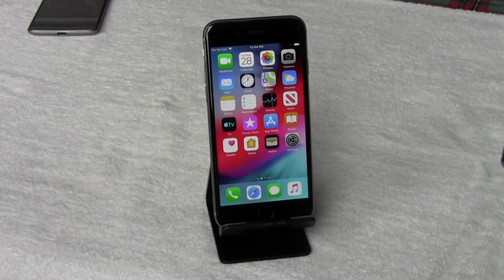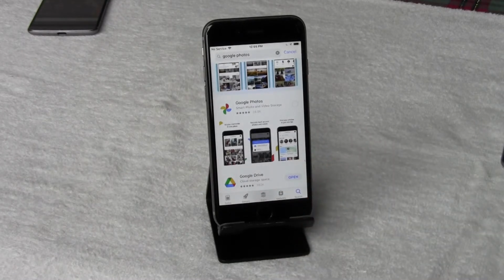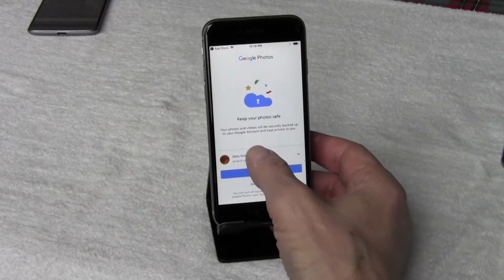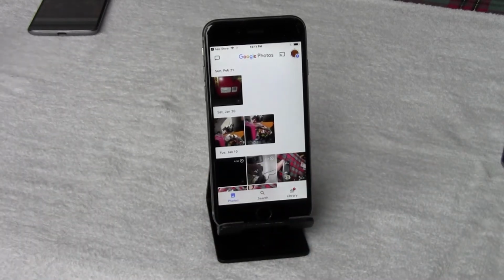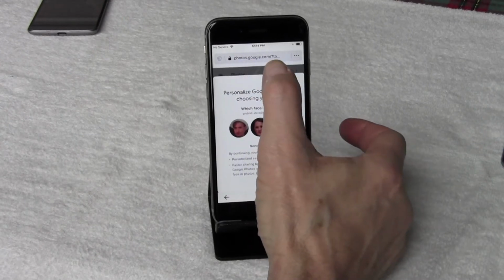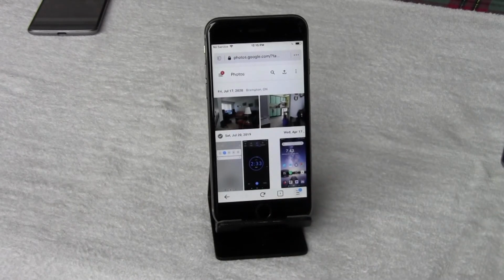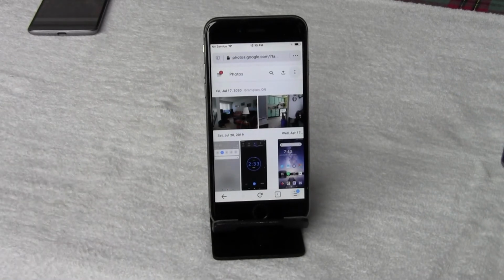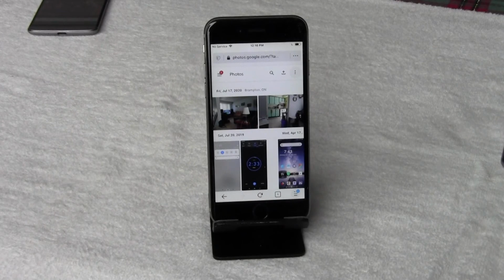Usin Google Photos on Apple IOS devices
How to backup your phone photos using Google Photos on Apple IOS.